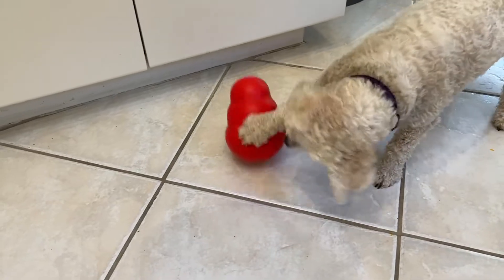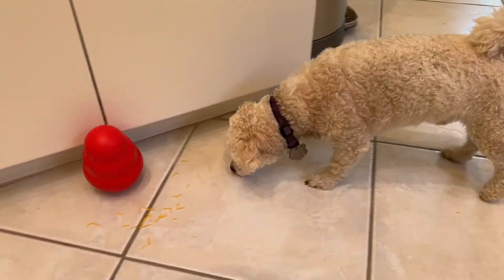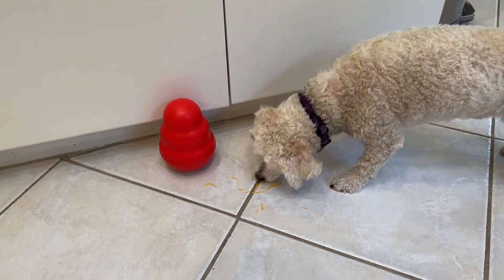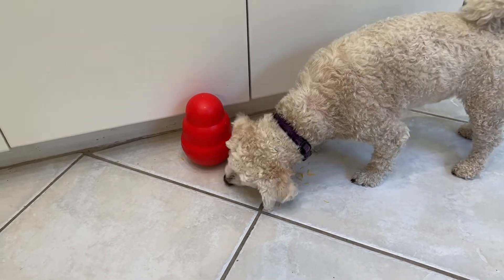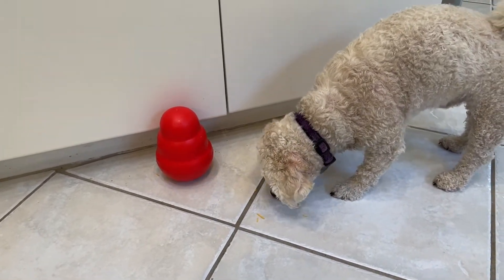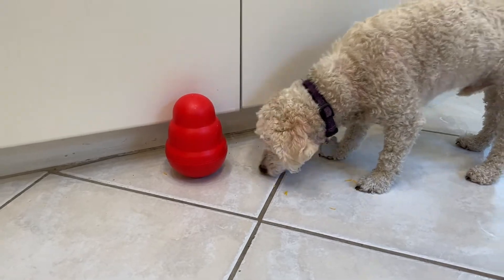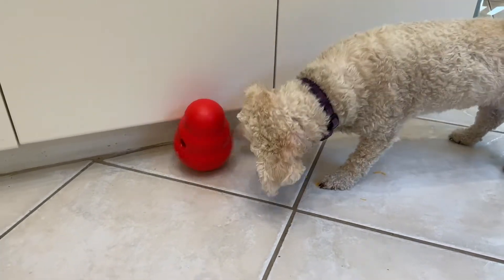Kong Wobbler Review and Demo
I share a review and demo of the Kong Wobbler toy with my dog Lance